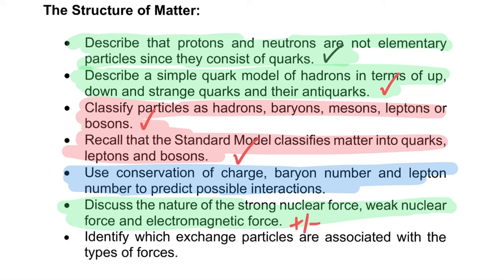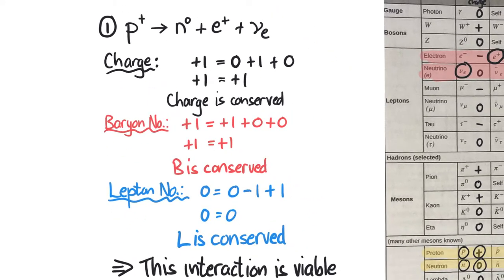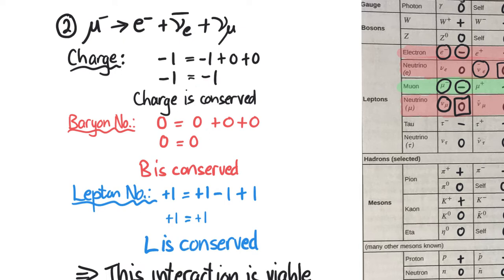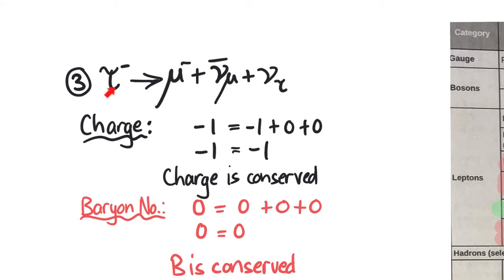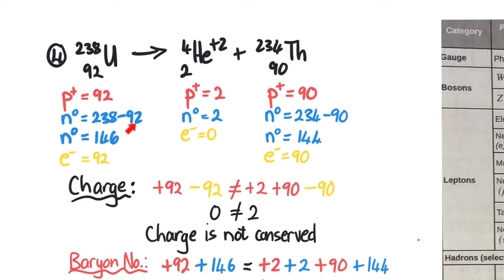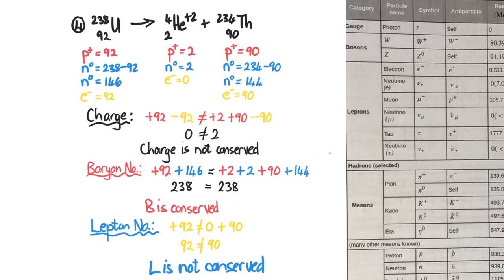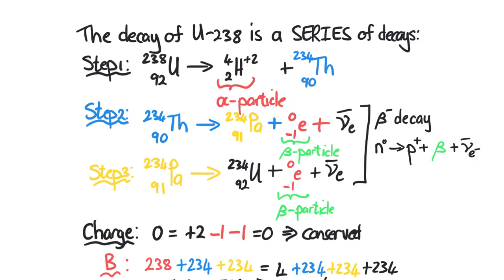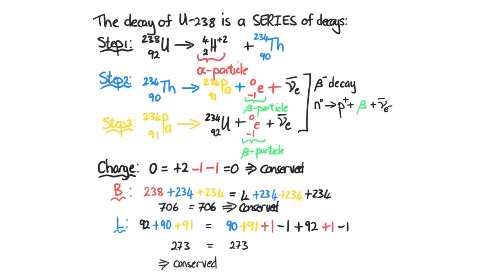2022 Grade 11 FSP Nuclear Structure 5.mp4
Grade 11 FSP